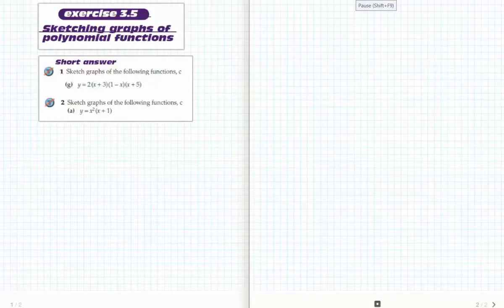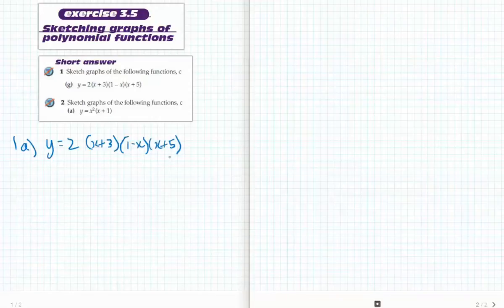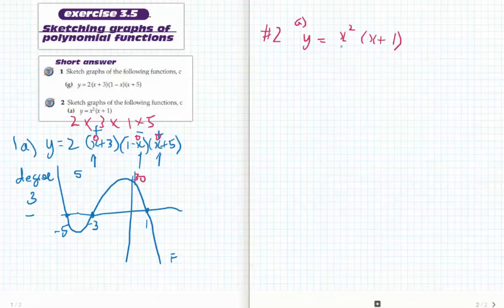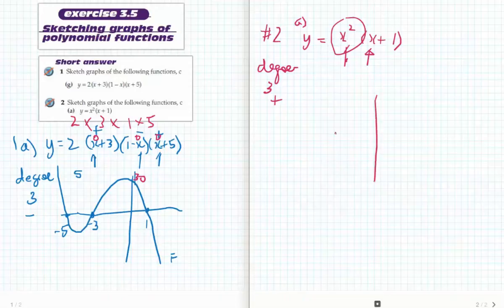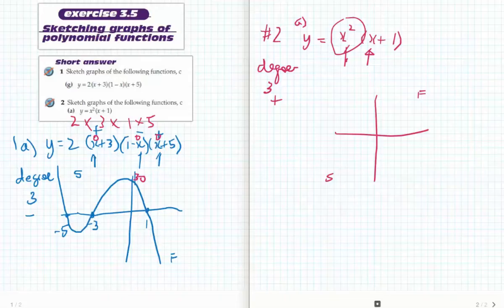mm12 3 5 no 1 and 2